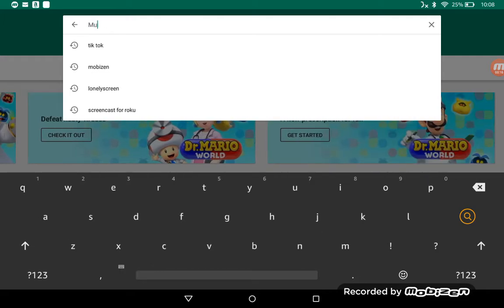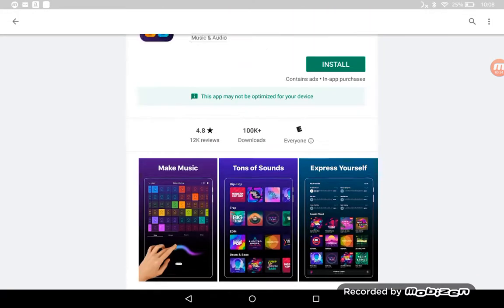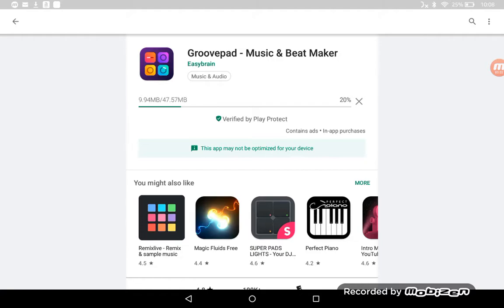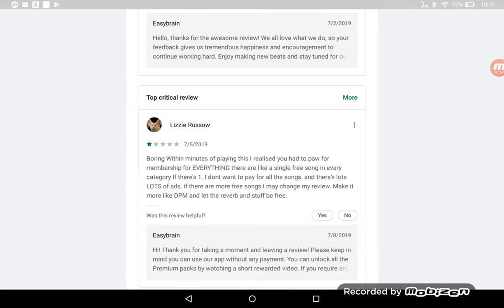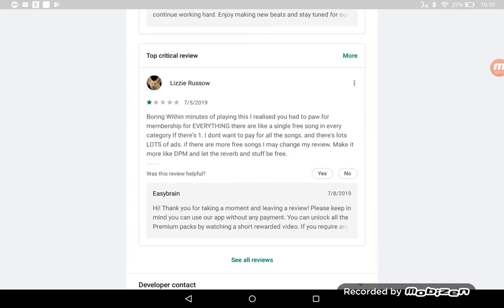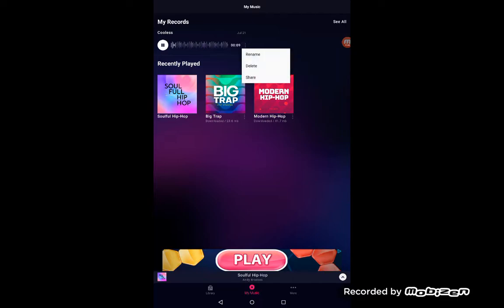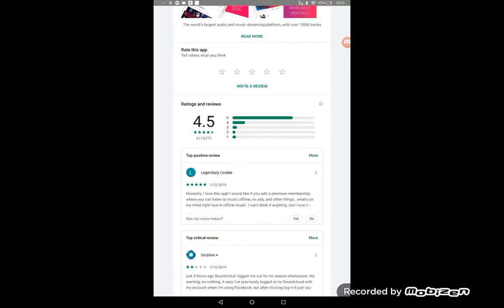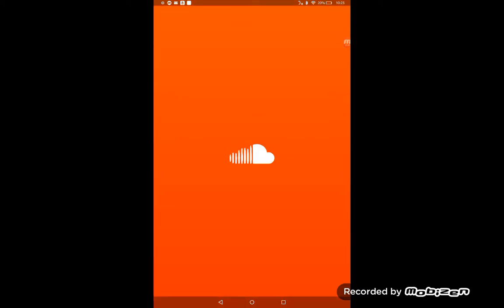How to make music and upload it!